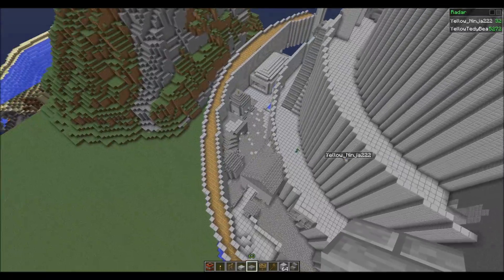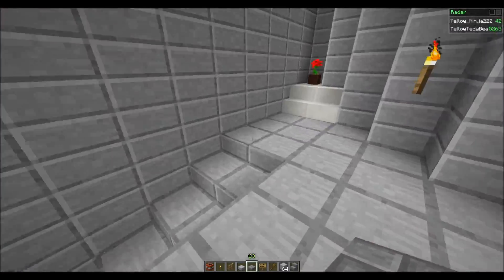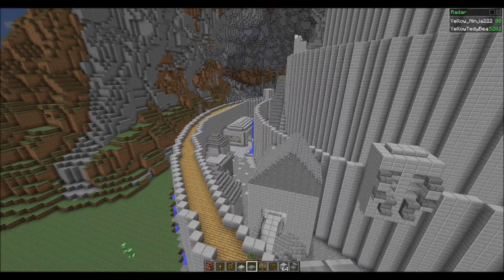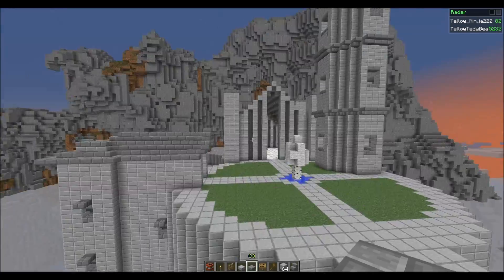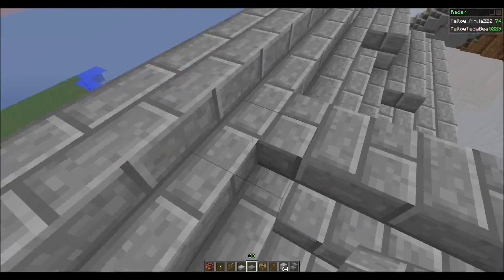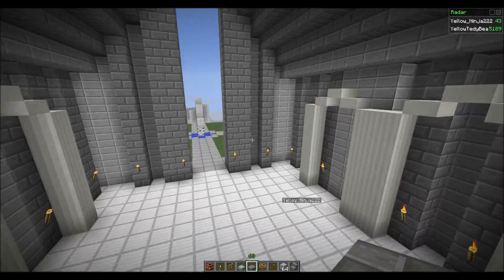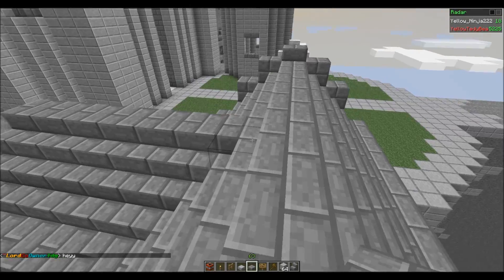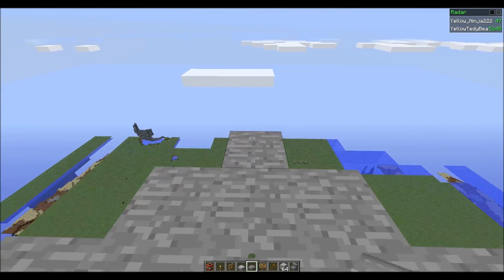LOTR Middle Earth Scale Build-Minus Tirith PT3